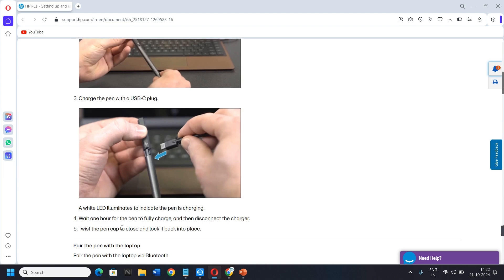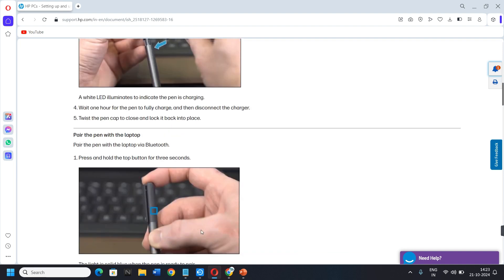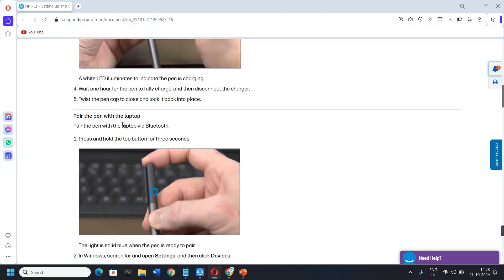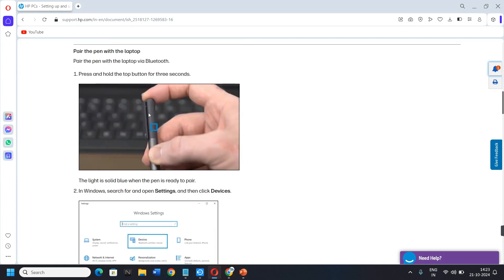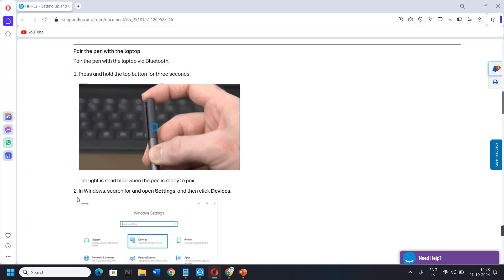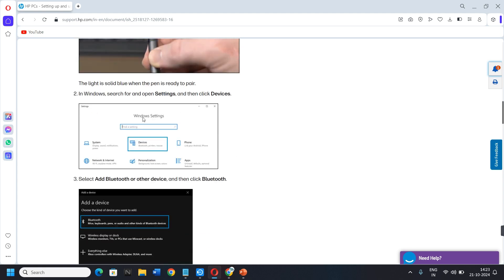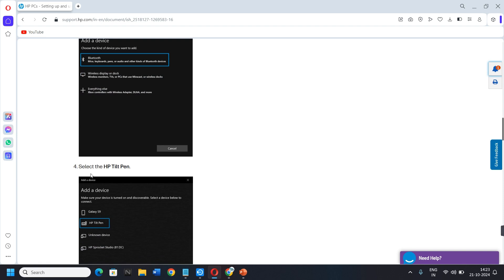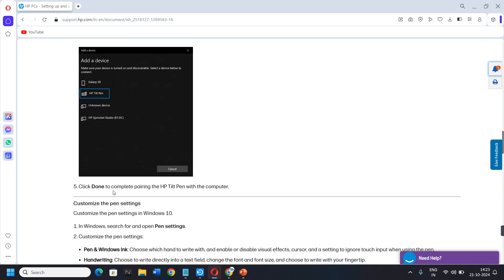HP Pen How to Connect to laptop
Welcome to the Fixed Formulas YouTube channel! In this tutorial video, I will show you HP Pen How to Connect to laptop